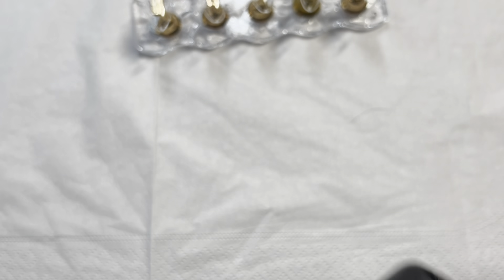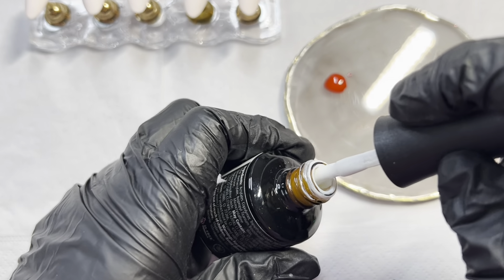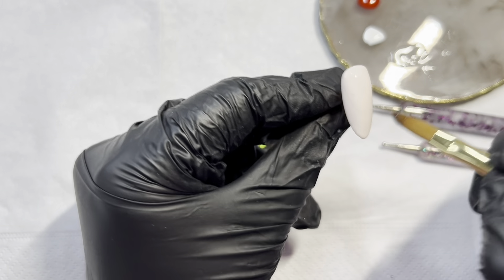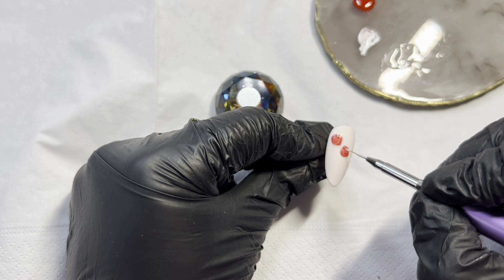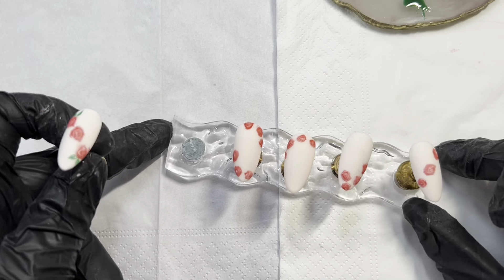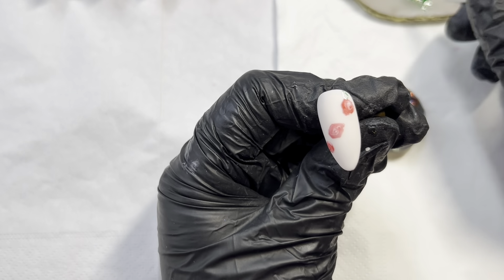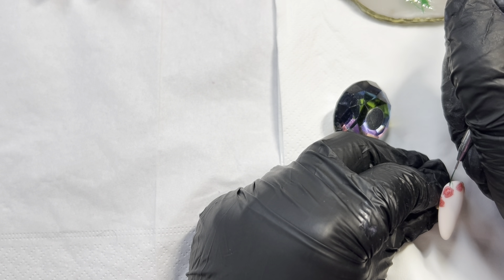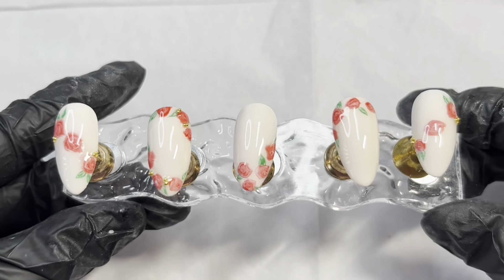Blooming Roses | Inspiration Set | Madam Glam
Shwmae Ffrindiau / Hello Friends

In this video I will be showing you how to create an easy yet affective set of nails using the blooming method to create some roses using the fabulous gel polishes from @madamglam

XOXO 😘 Ann-Marie

Kredioo (10%off with code below)
NAILANNIE10

Charlie’s Nail Art (10%off with code below)
FORCE10